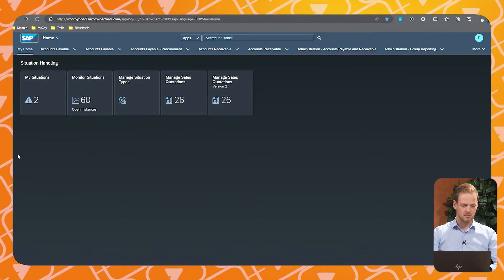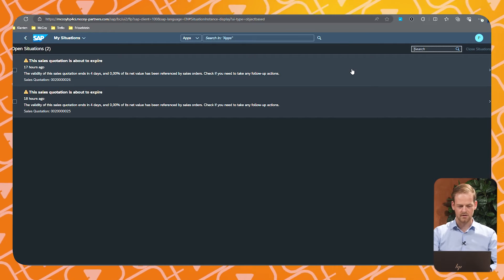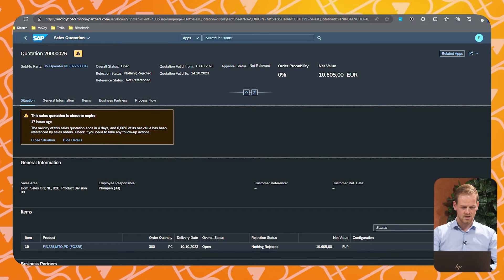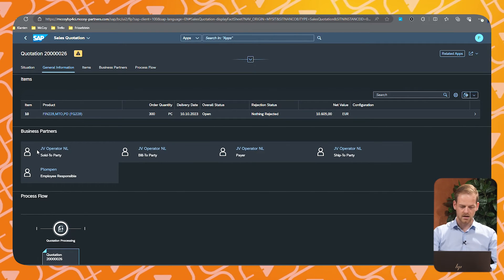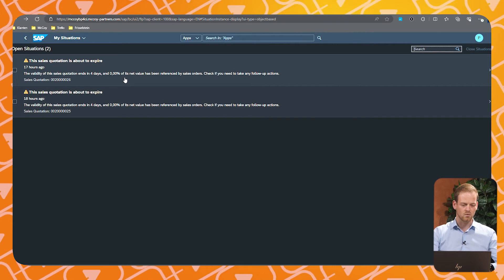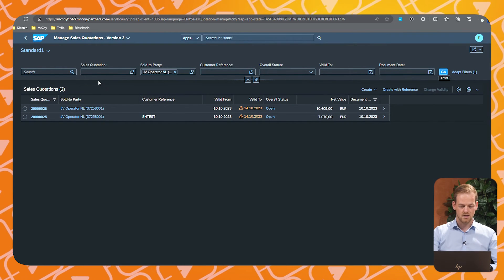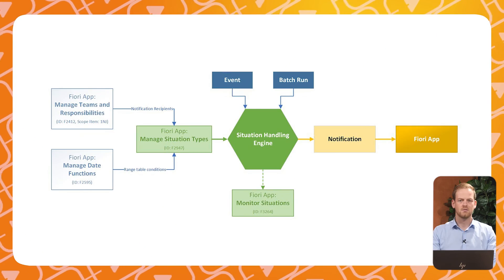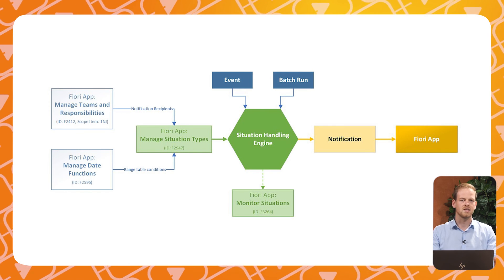SAP S/4HANA Situation Handling Explained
In this video Caspar Plompen will show you how SAP Situation Handling can help you to spot upcoming issues before it is too late.

⏲️ Timestamps
00:00 - Intro
00:18 - What is SAP Situation Handling?
01:04 - Demo Scenario
01:28 - Demo
03:47 – Further info on Situation Handling

Interested in more information about SAP Situation Handling or other Fiori based applications and how it can help your company? Please read one of our blogs like this one (NL)

💯 McCoy Expertise
» Intelligent Logistics
» S/4HANA
» HR Transformation
» McCoy UX Design
» Intelligent Planning

❓ Question
Have a question about SAP S/4HANA, other SAP Products, or Anything Else? Post in the comments section of this video!